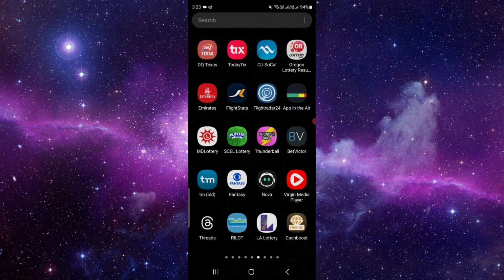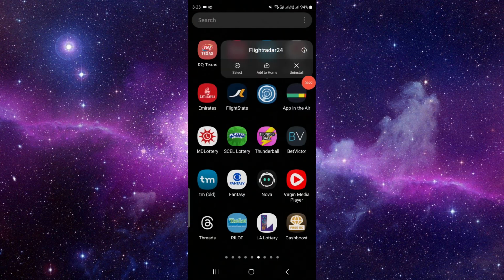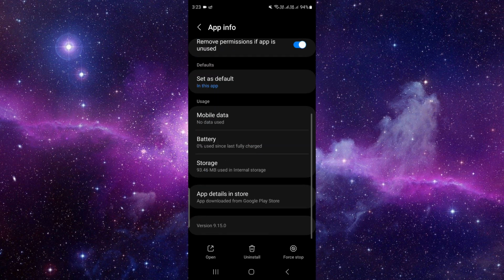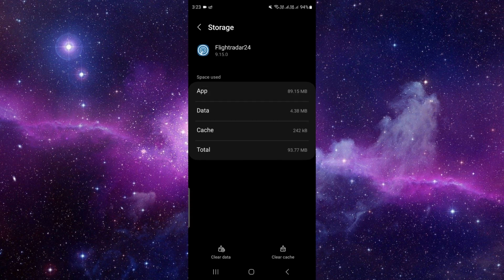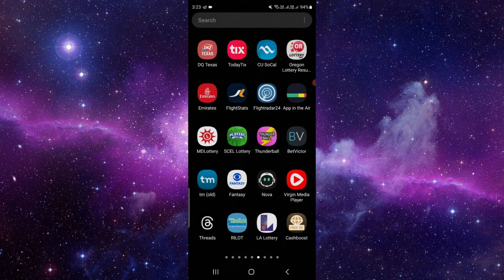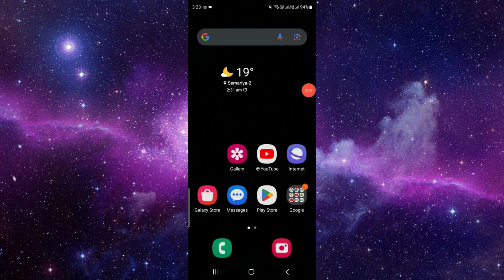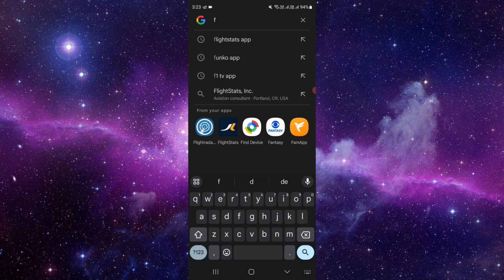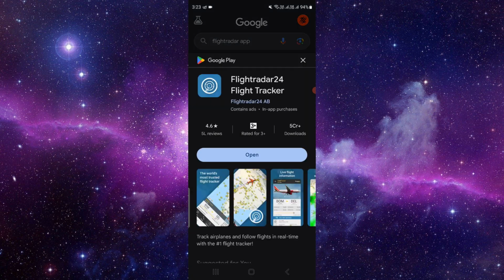✅ How to Fix Flightradar24 App Not Working 2024 (Full Guide)